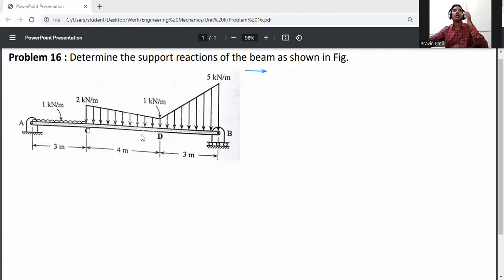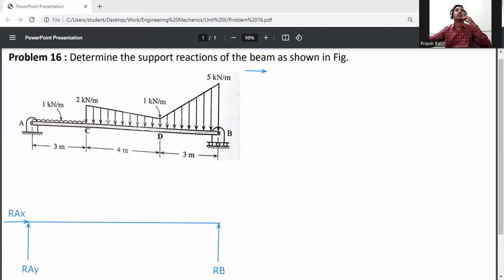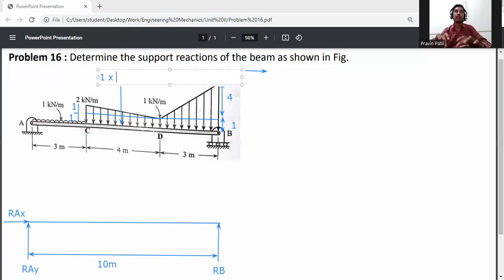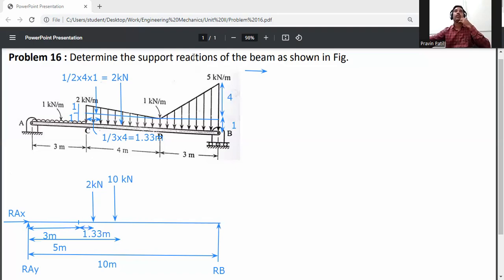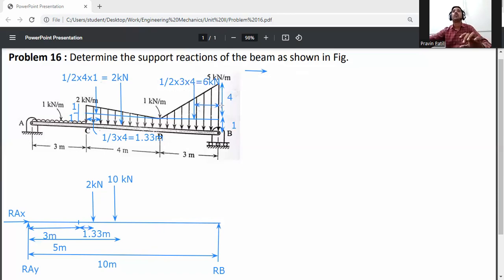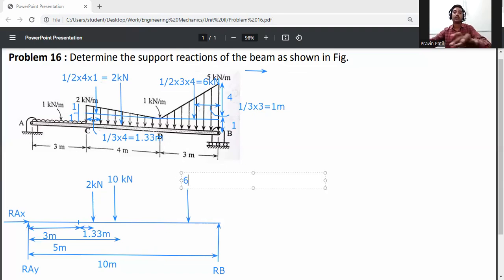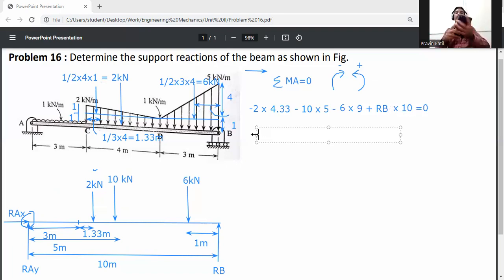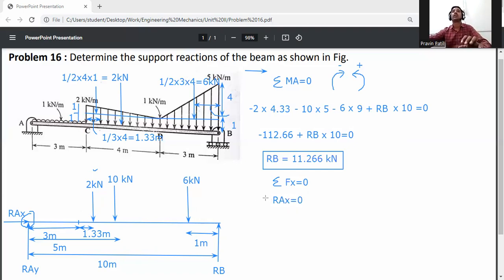Problem 5 - Simply supported beam/Hinge and roller supported/To find reactions of beam/Equilibrium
Simply supported beam/Hinge and roller supported/To find reactions of beam/Equilibrium
Determine the support reactions of the beam as shown in Fig.